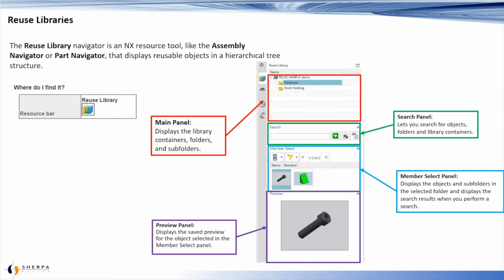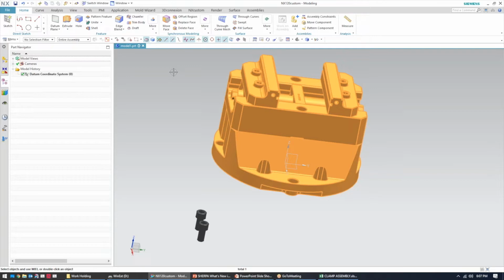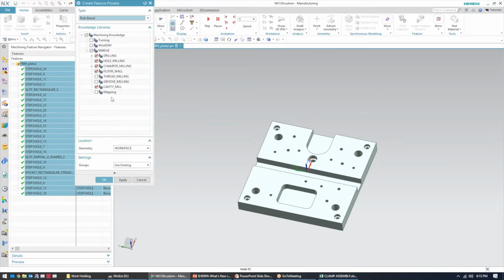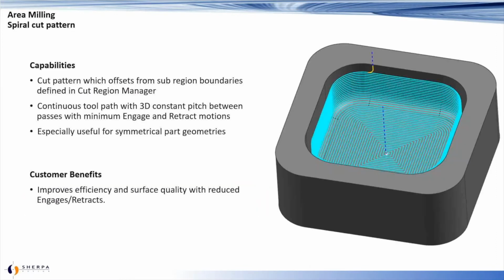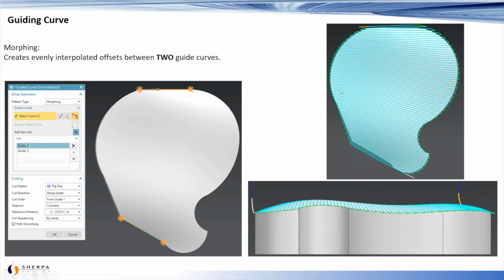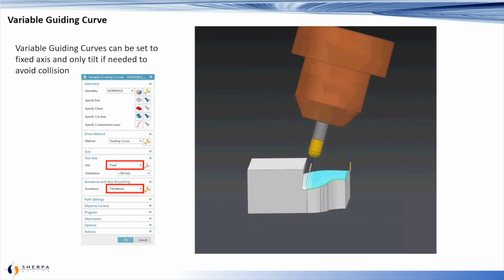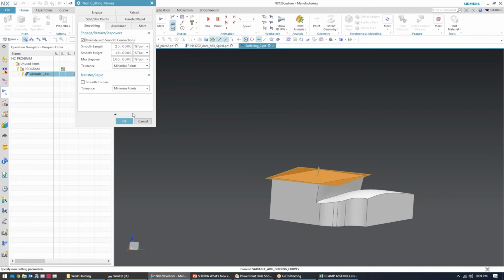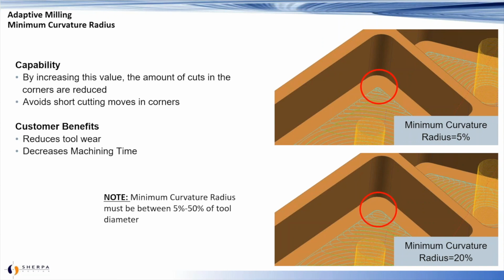Quick Tips for NX Manufacturing - Seattle NX User's Group Oct 2018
We recently held our annual look at CAD-CAM solutions for aerospace engineering and manufacturing in the Seattle area. In this recording, our programmer-machinist Aaron Blake walks through some of his go-to tips & tricks when it comes to manufacturing with NX CAM.